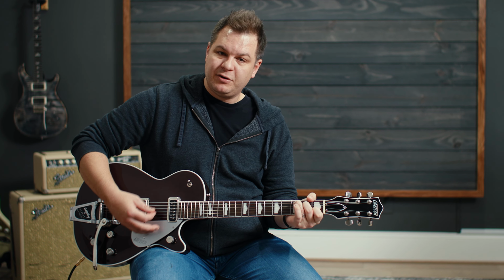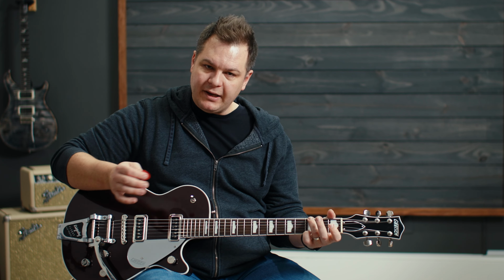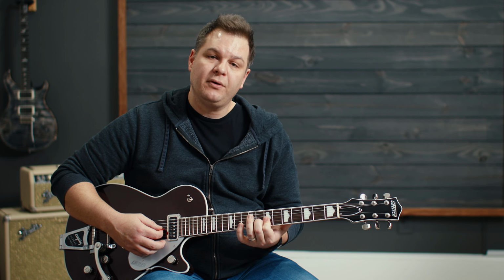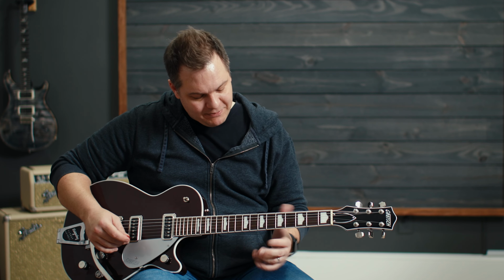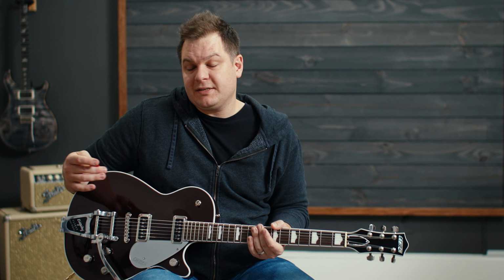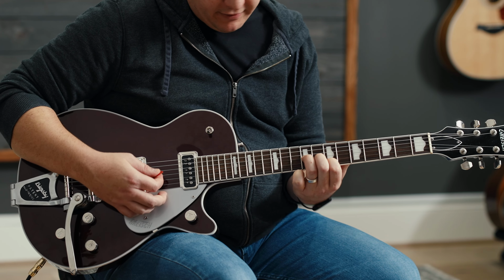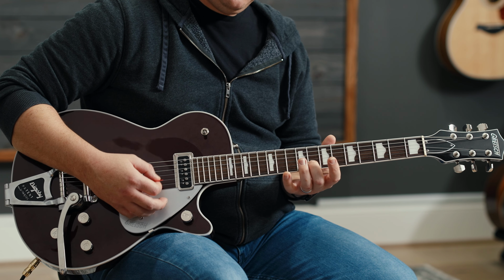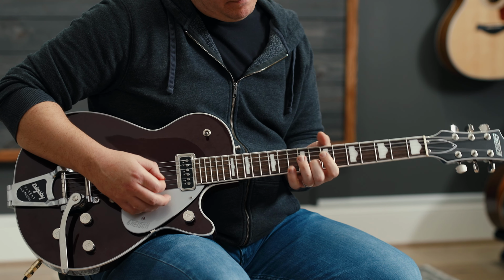Build My Life - Passion, Housefires - Electric guitar tutorial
How to play Build My Life by Housefires (we're using the Passion arrangement for this one) on electric guitar

Guitar: Gretsch Player's Edition Jet DS
Amplification: Fractal Axe-FX III (direct)

Table of contents:
00:00 - Introduction/welcome
00:45 - Gear I'm using in this video
01:45 - Intro/Verse 1 - How To Play
02:35 - Intro/Verse 1 - FX/Tone
02:40 - Intro/Verse 1 - Demonstration
03:04 - Chorus 1 - How To Play It
04:11 - Chorus 1 - FX/Tone
04:36 - Chorus 1 - Demonstration
04:47 - Verse 2 -  How To Play It
09:14 - Verse 2 - FX/Tone
09:54 - Verse 2 - Demonstration
10:51 - Verse 2 Into Chorus
11:16 - Instrumental -  How To Play It
13:10 - Instrumental/Bridge - FX/Tone
13:36 - Instrumental - Demonstration
15:01 - Big Chorus -  How To Play It
19:18 - Big Chorus - FX/Tone
19:42 - Big Chorus - Demonstration
20:14 - Last Instrumental/Bridge - HowTo Play It
21:50 - Last Instrumental/Bridge - FX/Tone
22:51 - Last Instrumental/Bridge - Demonstration
23:16 - Final thoughts

Lenses:
For the Blackmagic Pocket 4k:

Lighting:
The Sun :)